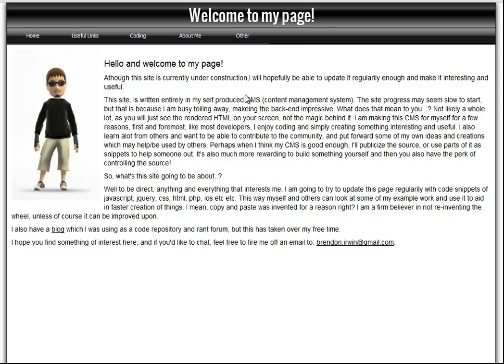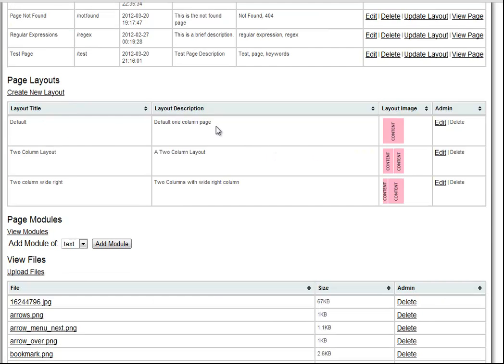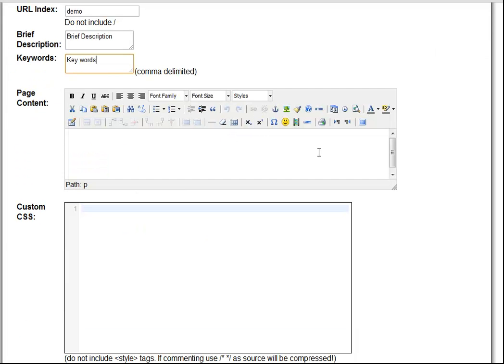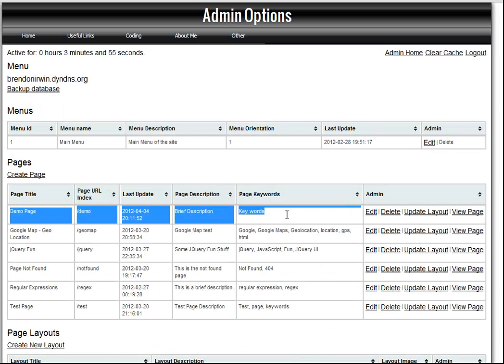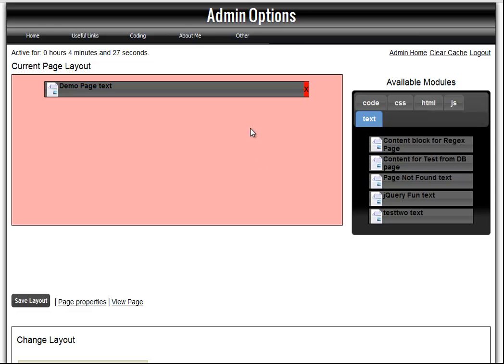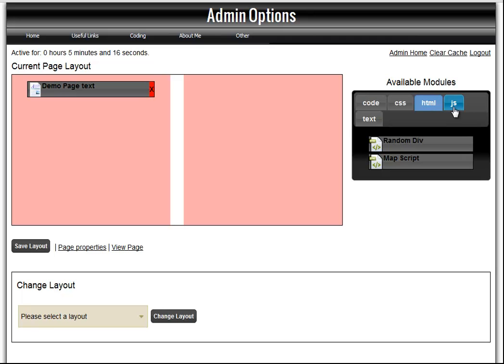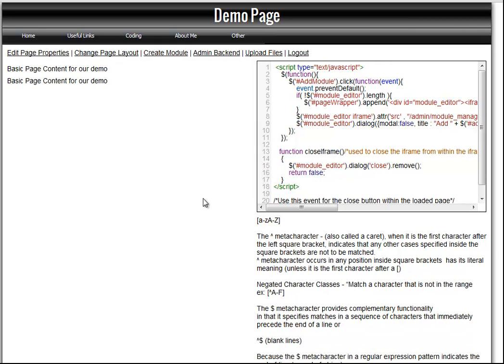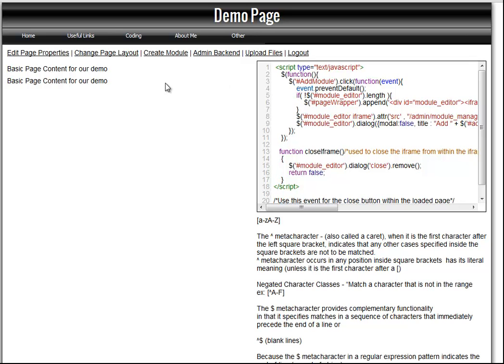My CMS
A demo of my content management system

I have added it here to Git Hub for anyone who is interested